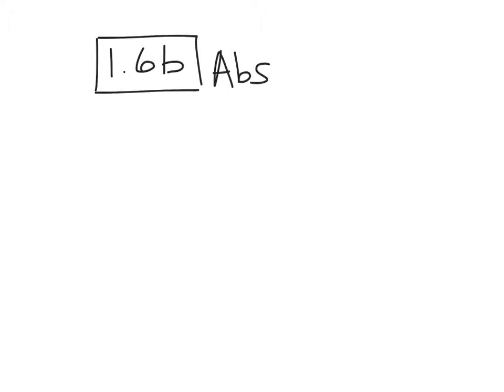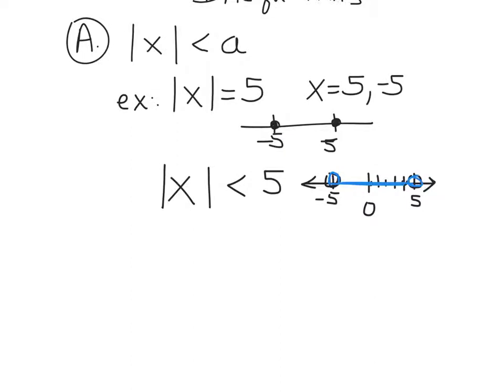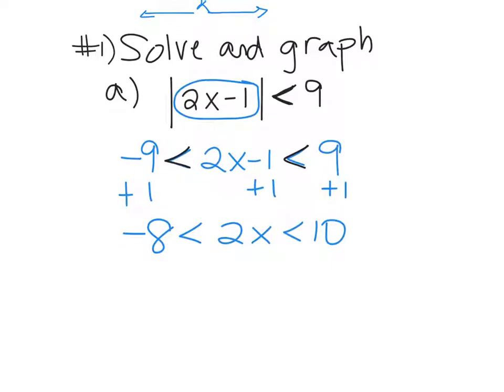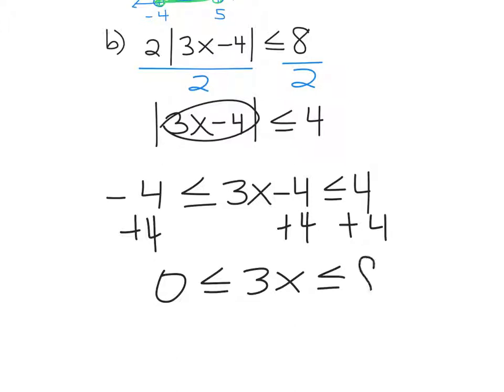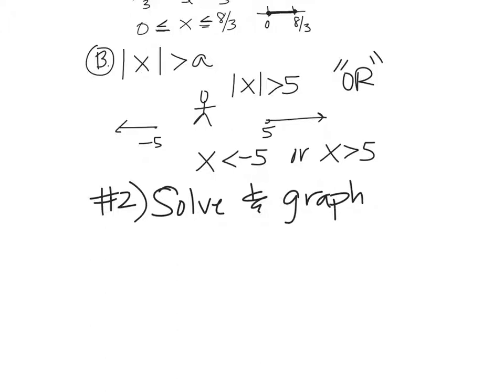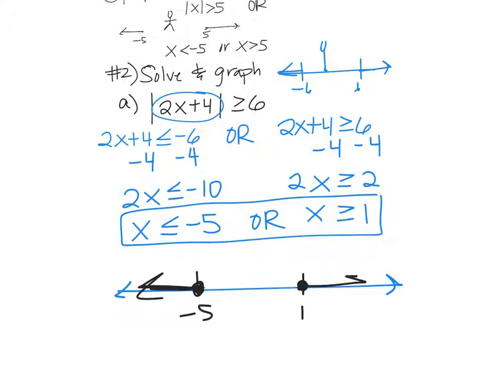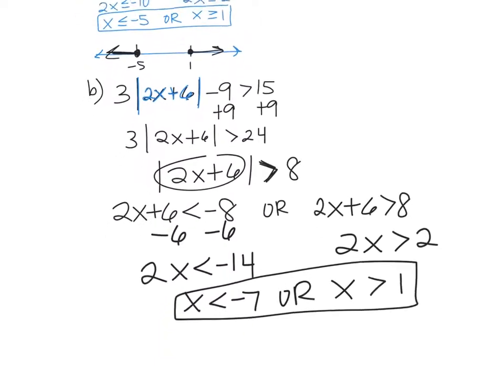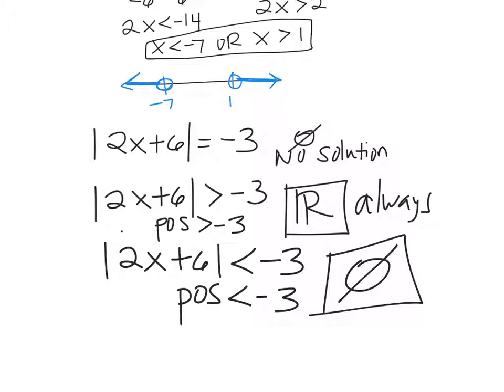Algebra 1.6b (2018)